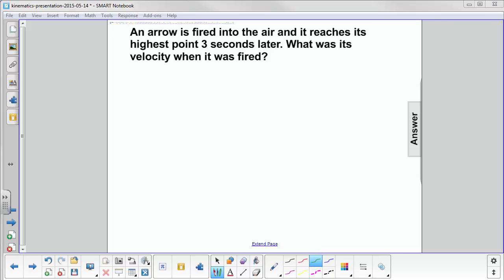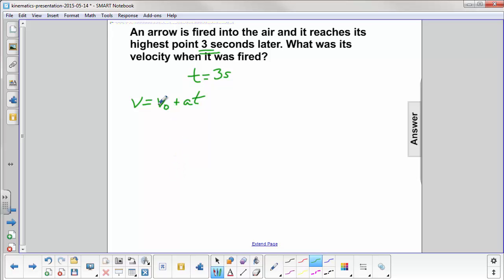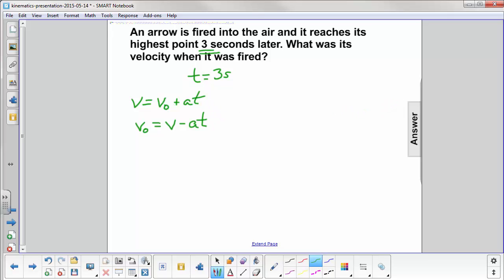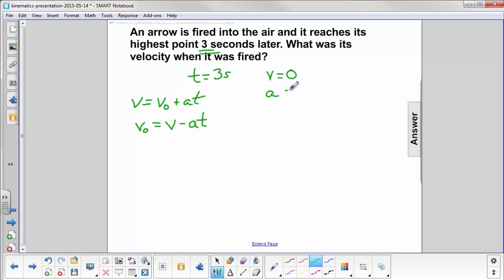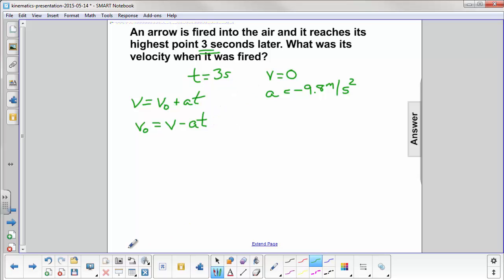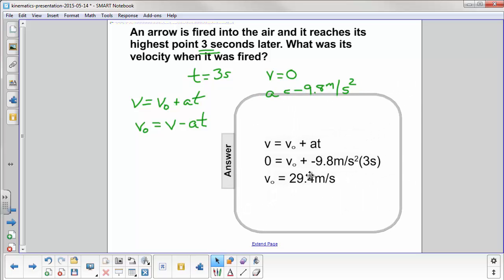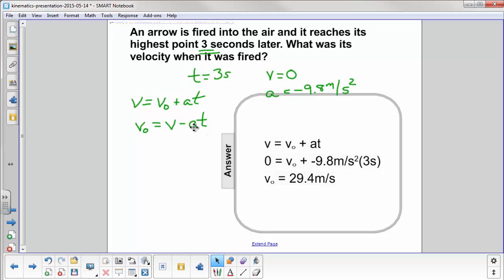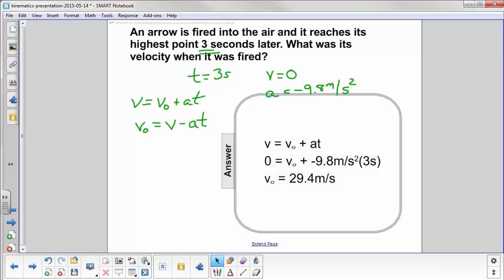Kinematics - Free Fall Q49